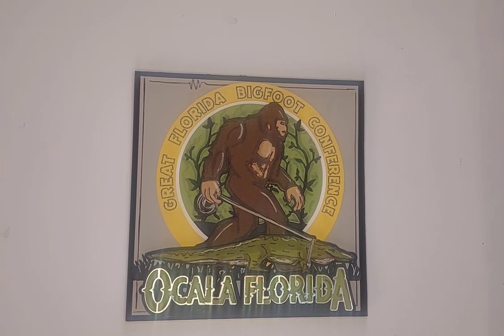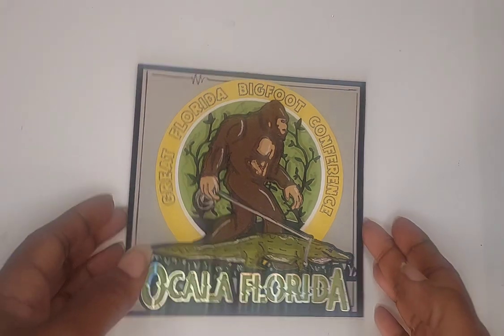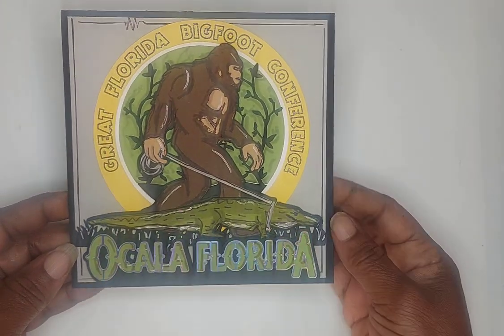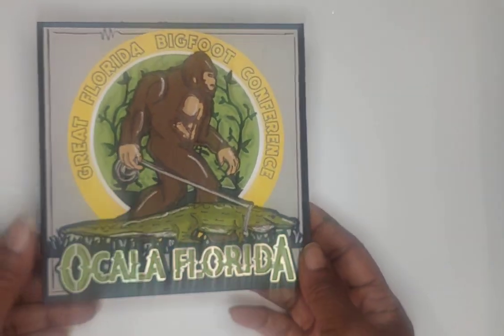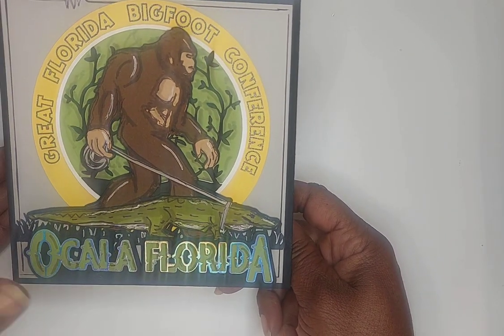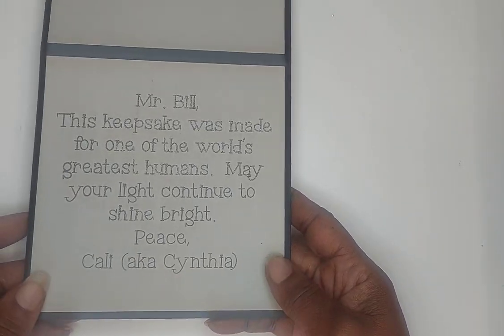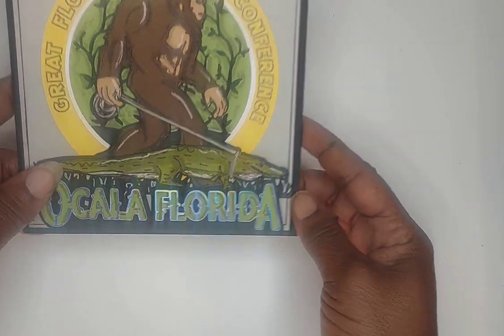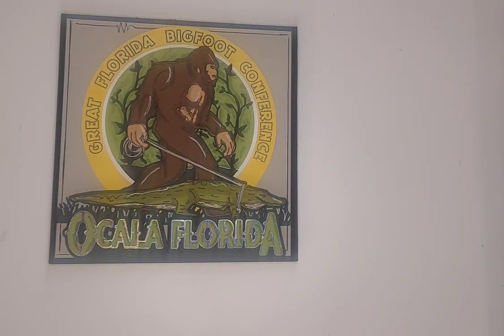Bigfoot has been spotted!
project share - card created for Bigfoot enthusiast.